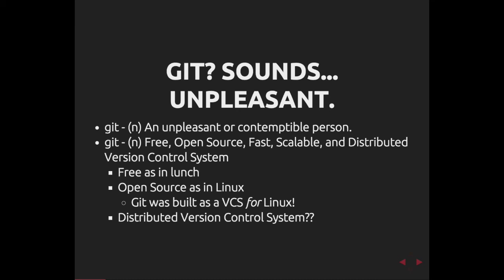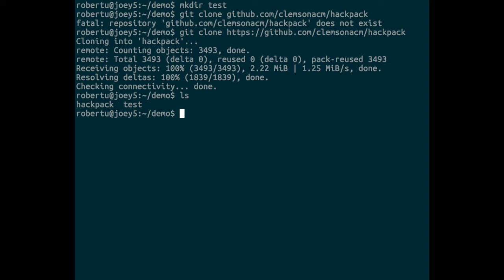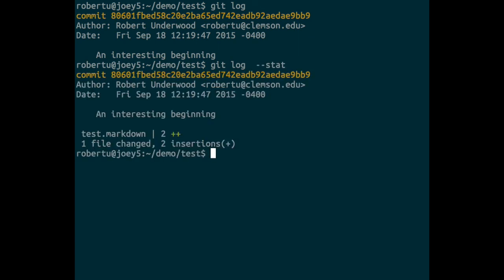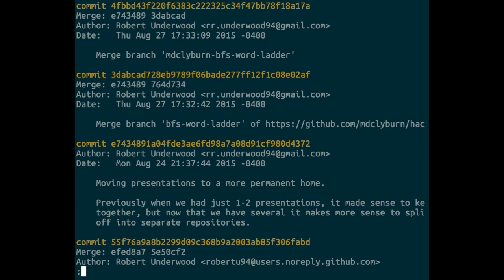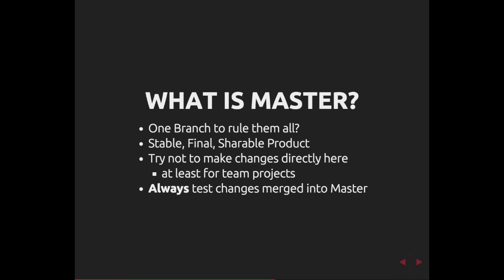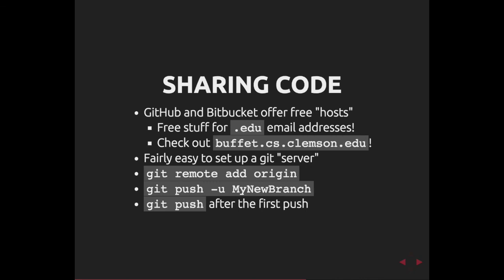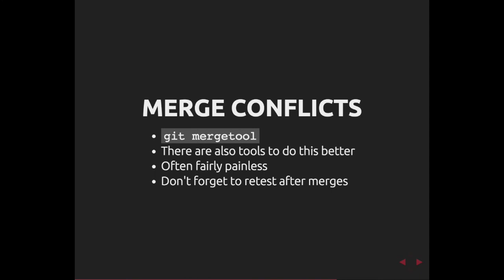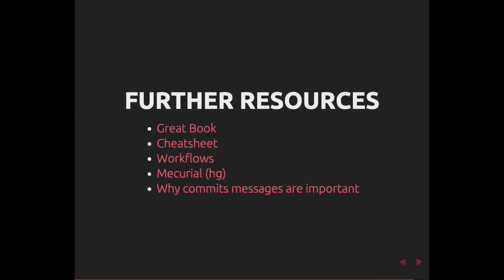Git Well Soon Seminar: An introduction to Git and Version Control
An introduction to Git and Version control systems.